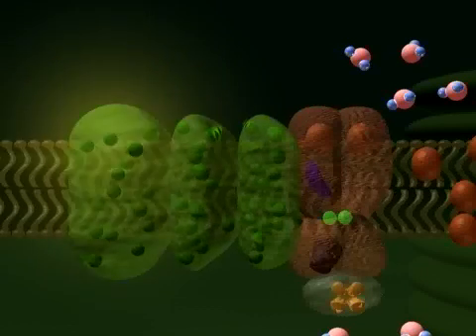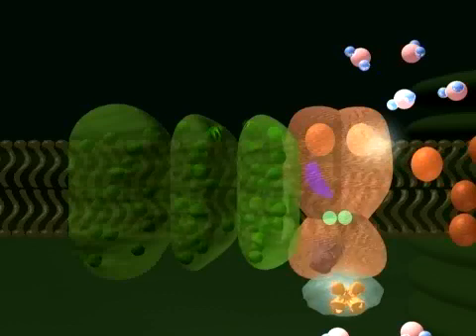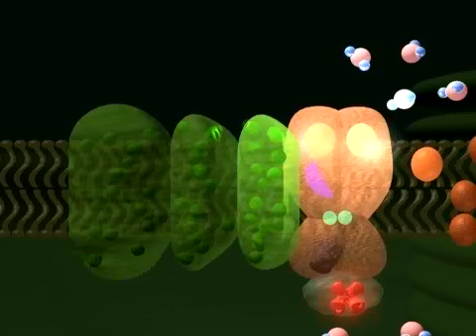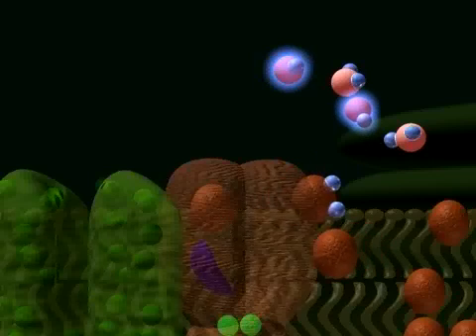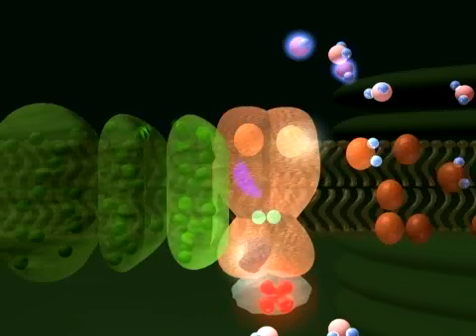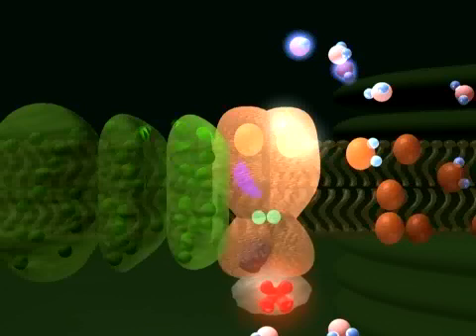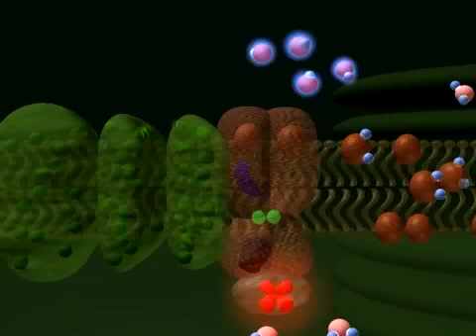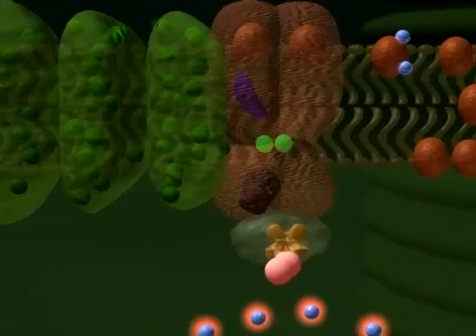PHIS Photosystem 2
Photosystem II 3D animation from Electron Transport Module of Photosynthesis in Silico.

Photosynthesis in Silico was produced at the University of Wollongong in 2000 by Prof Sharon Robinson, Dr Wendy Russell and Andrew Netherwood. Originally created with Macromedia Director, it was published as a cross-paltform CD and as online Shockwave modules for teaching concepts of photosynthesis to undergraduate students.

- are various downloadable files and more information.

You are free to use these videos for teaching purposes as long as the authors are credited, ie Sharon Robinson, Wendy Russell & Andrew Netherwood